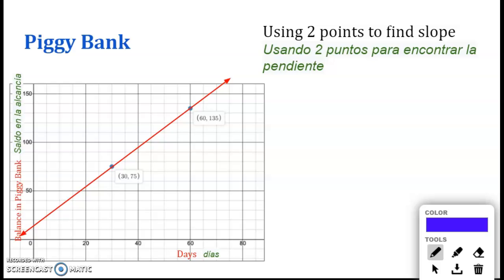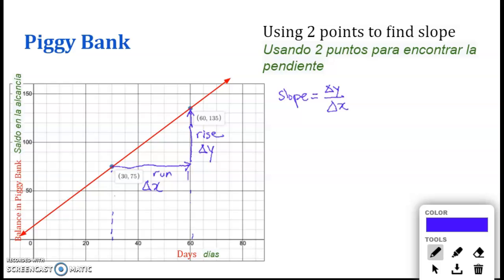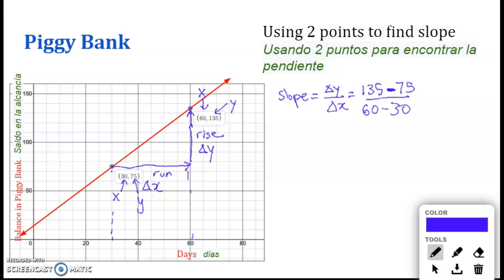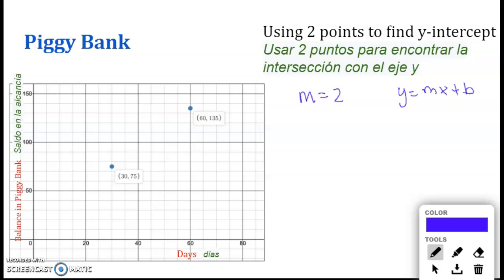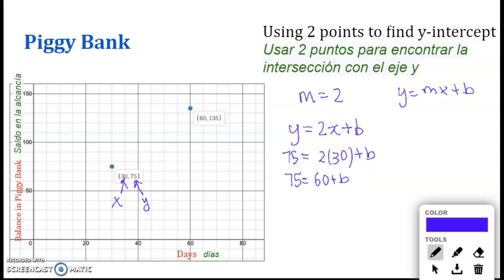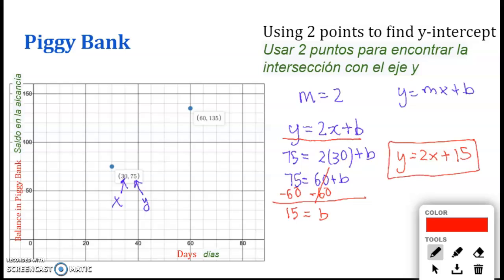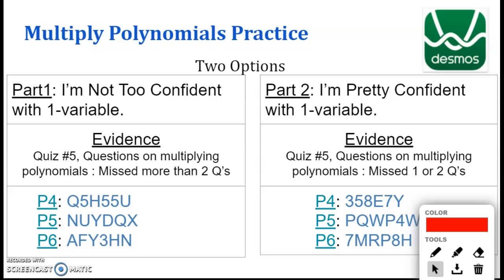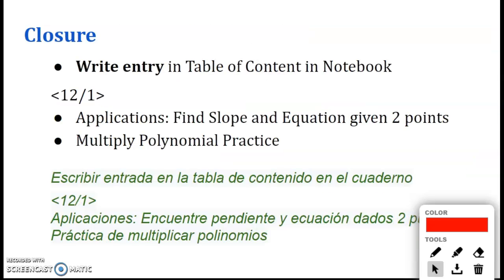IM1 12/1/20 Lesson-B